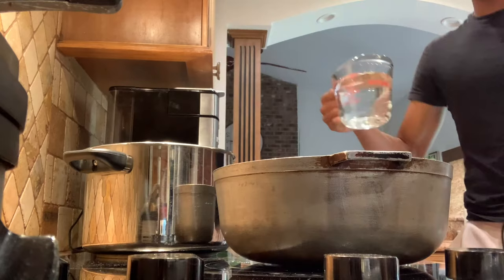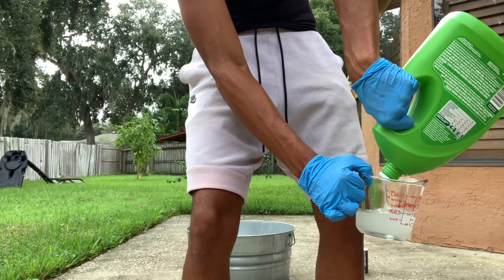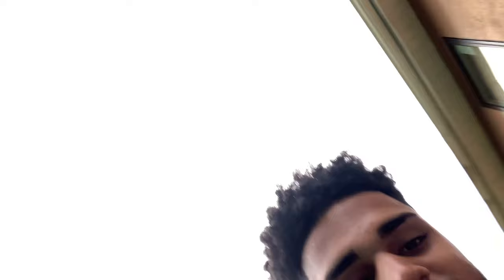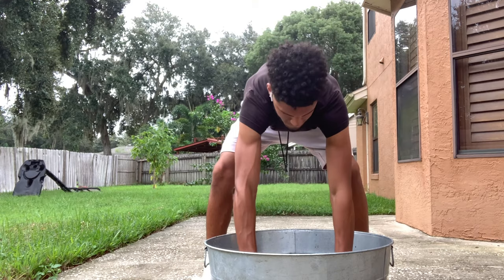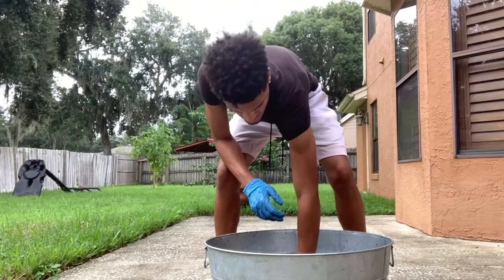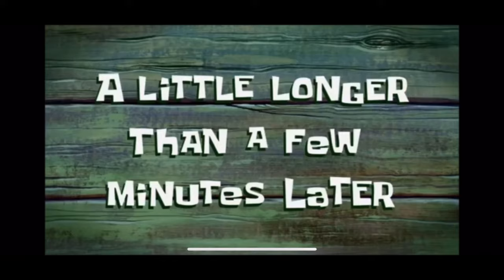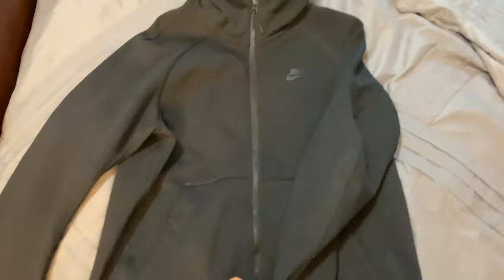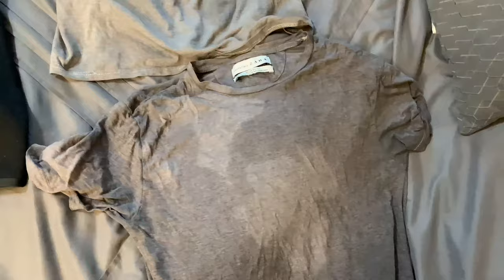Dyeing my NIKE TECH SUIT!!!